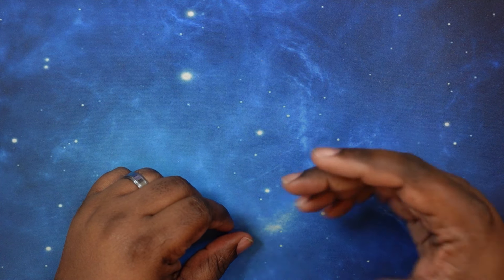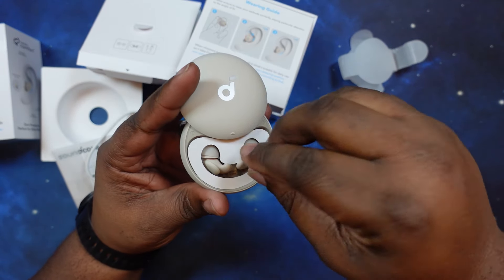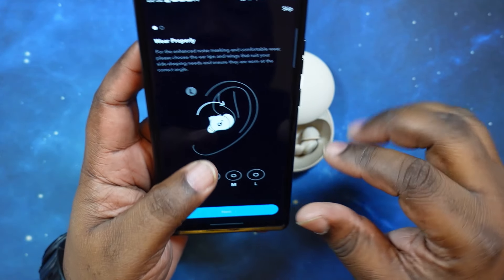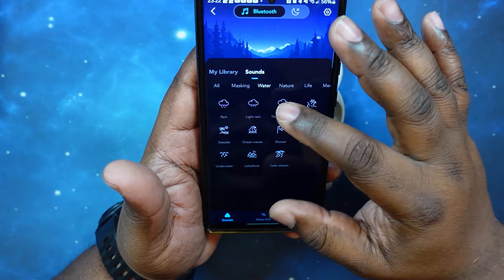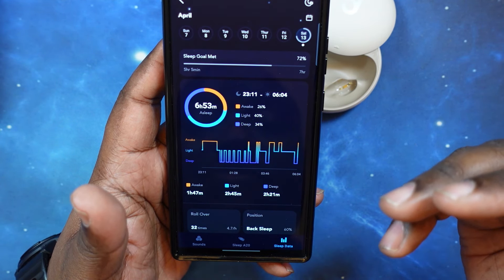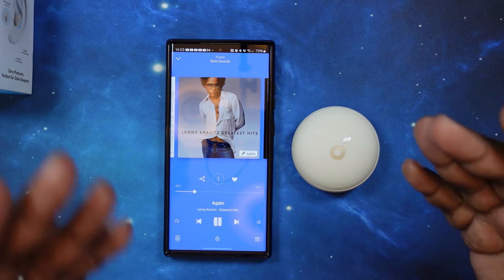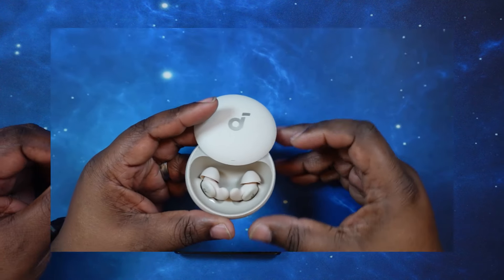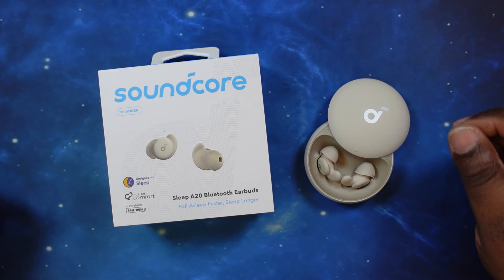Soundcore Sleep A20 Earbuds | Unboxing & Review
What's good YouTube?!? In this video we'll unbox and review the new soundcore Sleep A20 earbuds. Join me as we unbox the earbuds, its accessories and put them through its paces!! This will be fun! LET'S GO!!

A HUGE SHOUTOUT to soundcore for reaching out to the channel and providing this product for an honest review.

Timestamps:
00:00 - Intro
00:22 - Price, Specs & Unboxing
07:34 - Pairing & App Walkthrough
20:16 - After a Night of Usage
24:17 - Mono Mode Test
25:16 - Touch Controls Test
28:03 - Sound Test
34:49 - Likes & Dislikes
38:10 - Outro